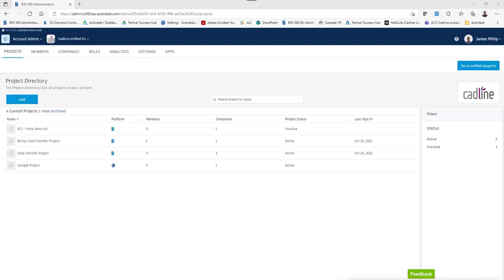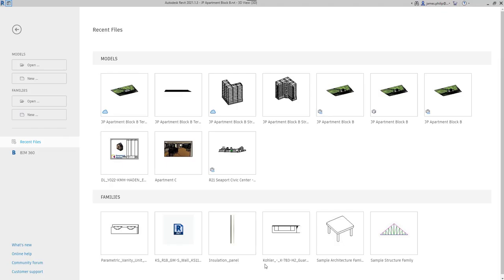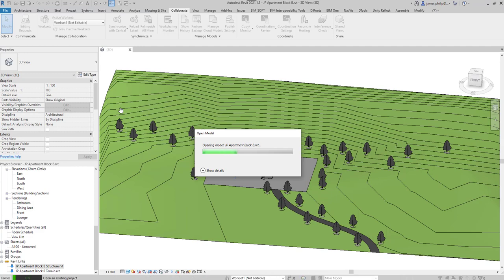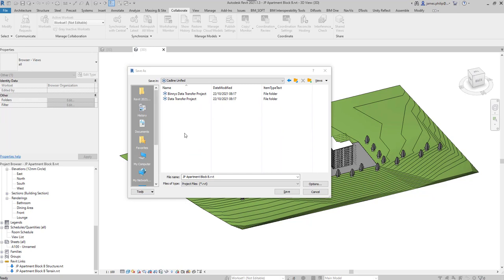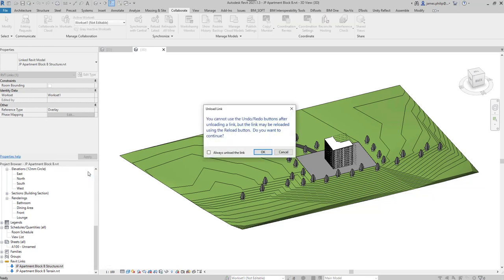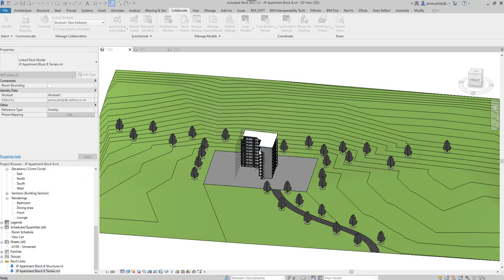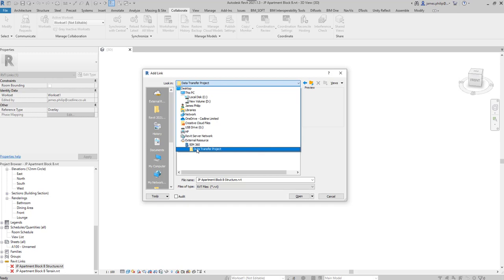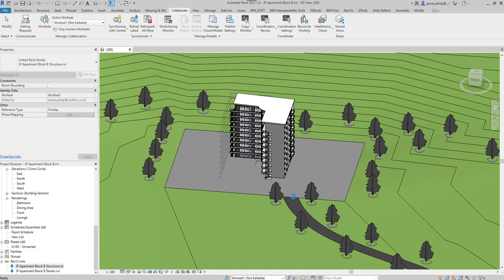Revit Model - BIM 360 Hub to Hub transfer